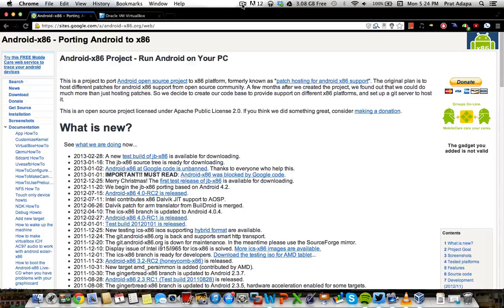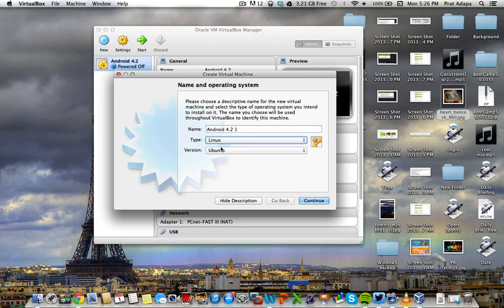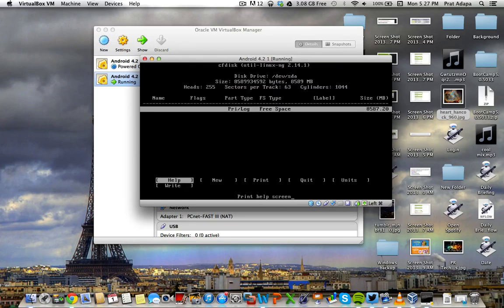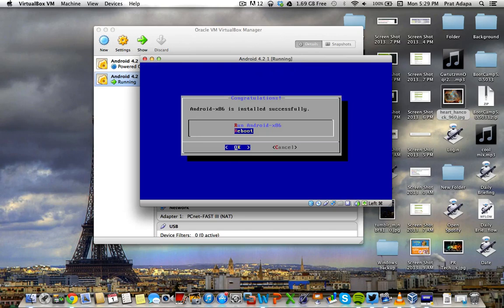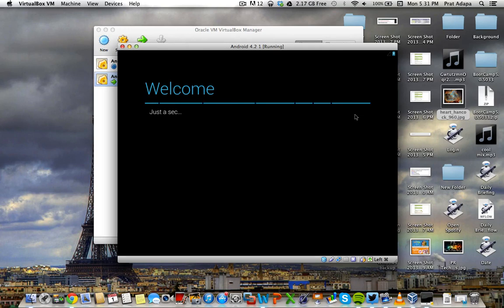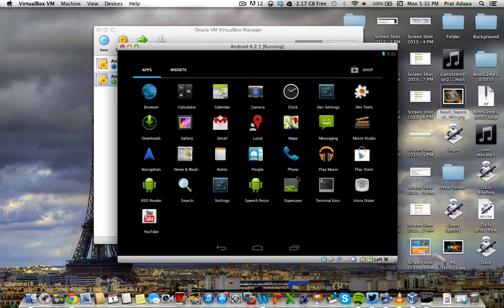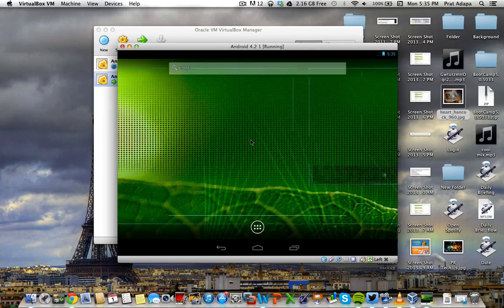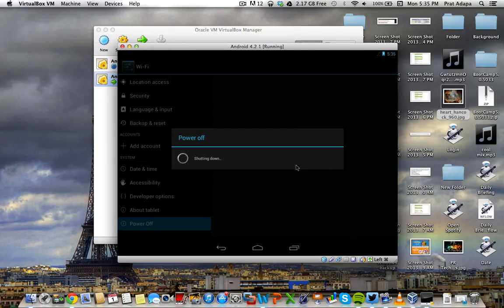Android x86 : Install & Review 2013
Hey guys! This video will help you install android x86 into virtual box virtual machine. This can also be installed as a OS on any x86 PC with the same steps after I boot up the virtual machine.